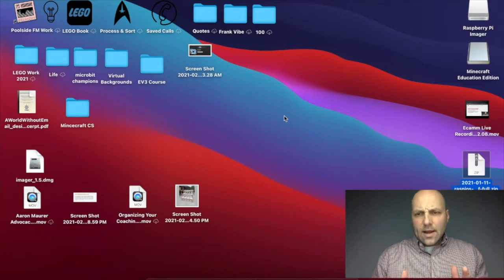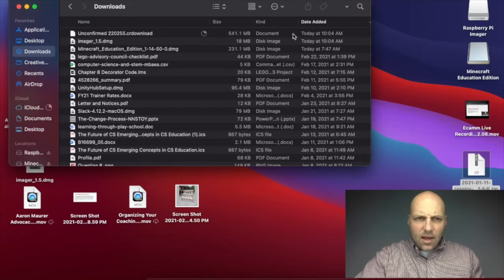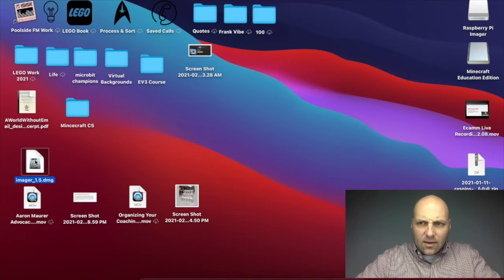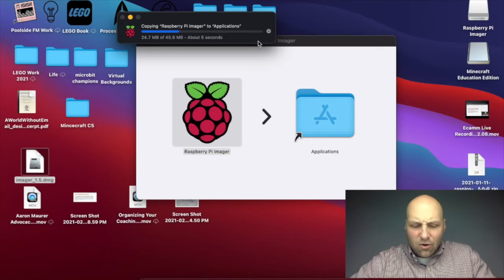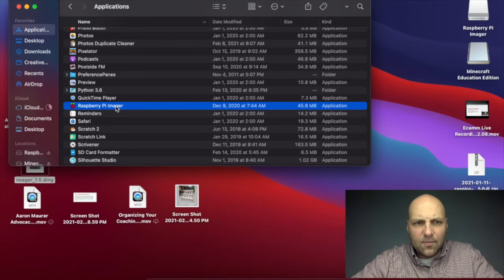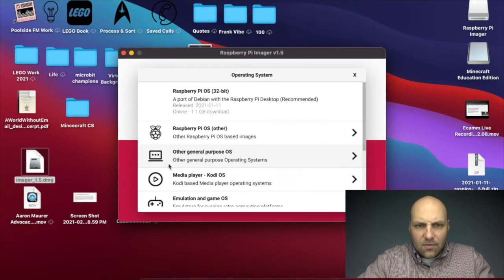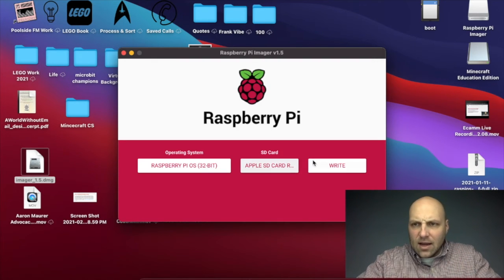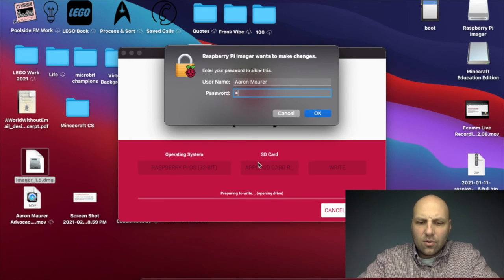Raspberry Pi Course - Using Raspberry Pi Imager Software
This is the video for the Raspberry Pi Course for week 1 for educators or anyone looking to get started with the Raspberry Pi.

Each week we will explore various topics and projects. We will be using the Raspberry Pi Project page for our learning along with additional content and projects as we go.

If you want to join the Slack channel just let me know.

This video is explore how to use the Raspberry Pi Imager software.